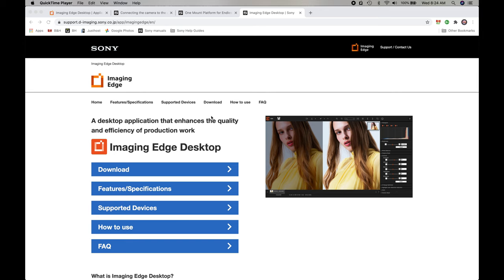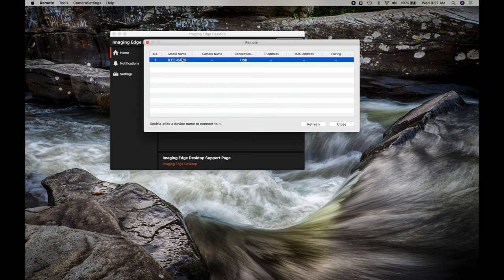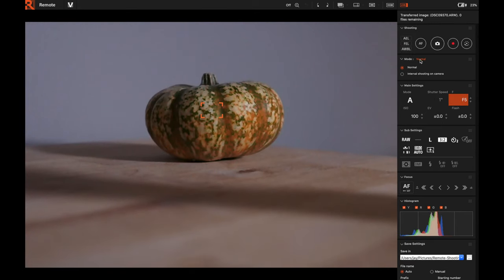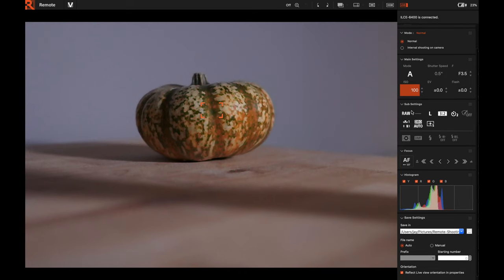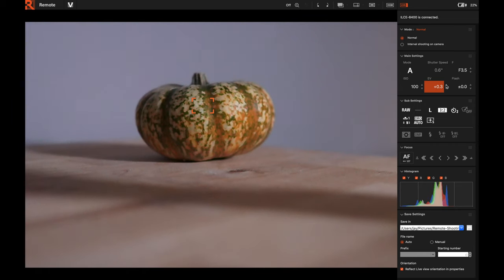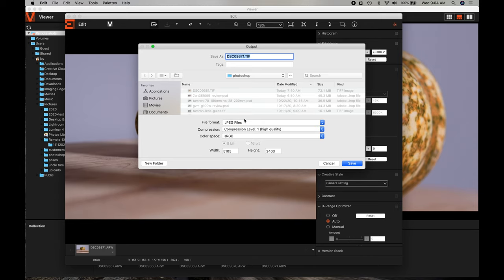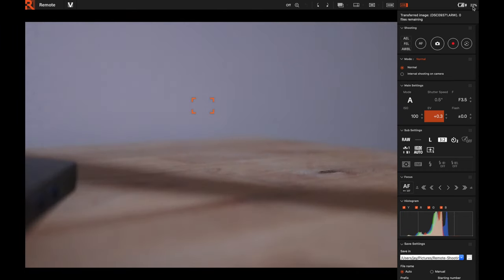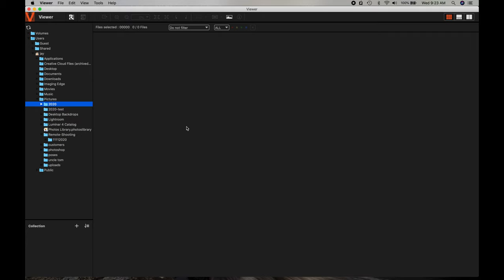Sony Imaging Edge Desktop Tutorial for Remote Shooting and Tethering Your Camera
In this quick video tutorial I will walk you thru the process of downloading, installing, and using the Sony Imaging Edge Desktop software for Remote Shooting/ Tethering using my Sony A6400.